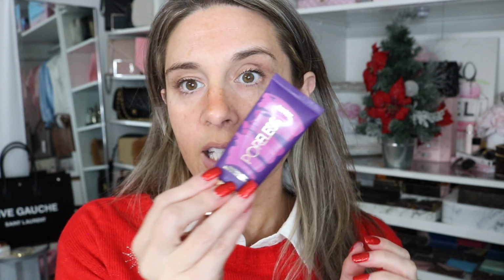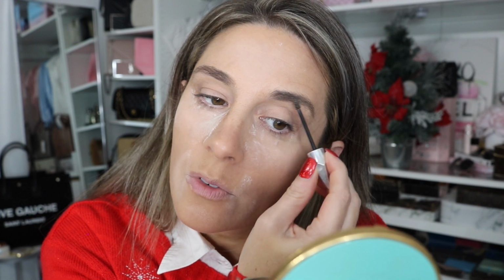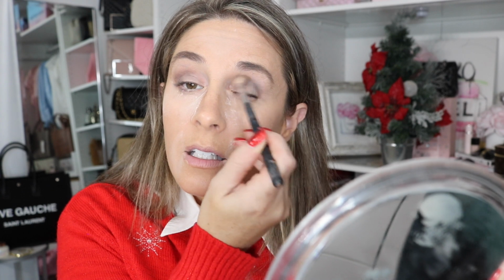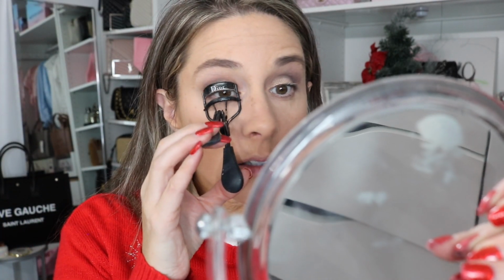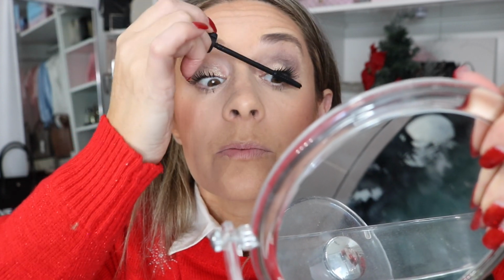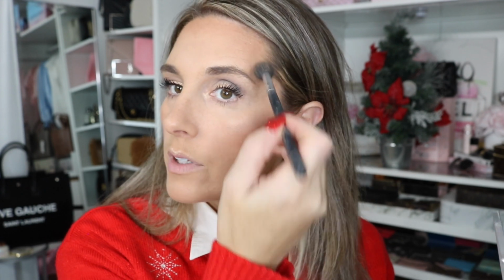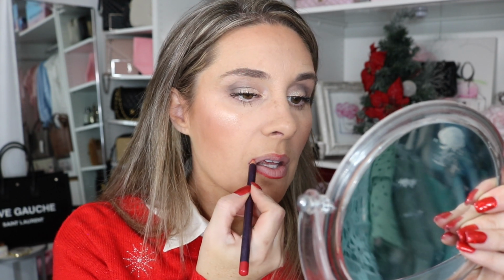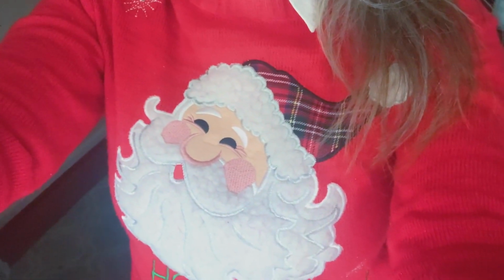HOLIDAY GET READY WITH ME - MY FAVORITE RED LIP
Chanel le lift
Bobbi Brown Vitamin Enriched Face Base
Tarte Poreless Primer
Dior Forever Foundation in shade 2.5N
Beauty Blender
Tarte Shape Tape Concealer
Coty Airspun Powder
Benefit Gimme Brow
Bare Minerals Eyeshadow Palette in Rose SOLD OUT
Tarte Chrome Pot in Top Yacht
Bad Gal Bang Mascara
Bare Minerals Light-Medium Powder
Gucci Bronzer in 03
Gucci Blush in 03
Charlotte Tilbury Beauty Wand Highlighter
Dior Universal Highlighting Palette
MAC Lip liner in red
Gerard Cosmetics Cherry Bomb Metallic Red
Urban Decay All Nighter Spray